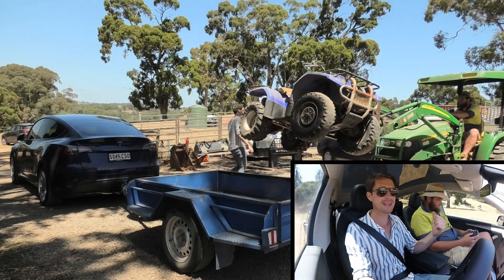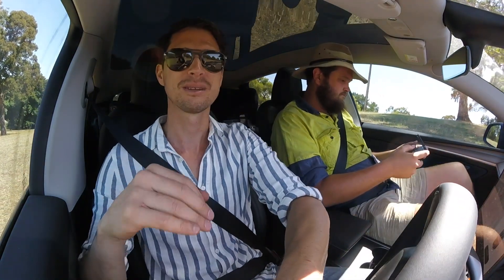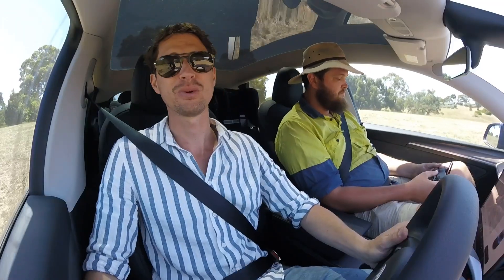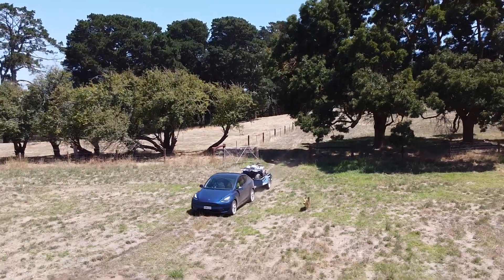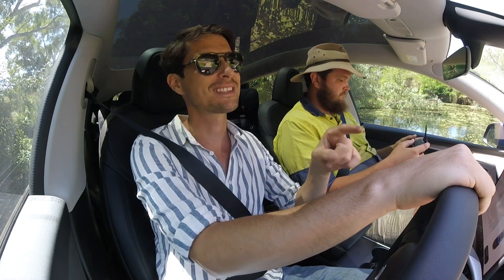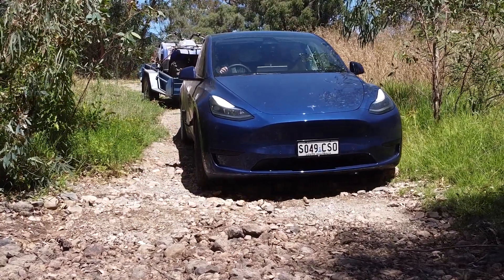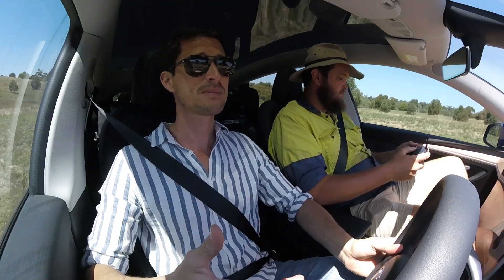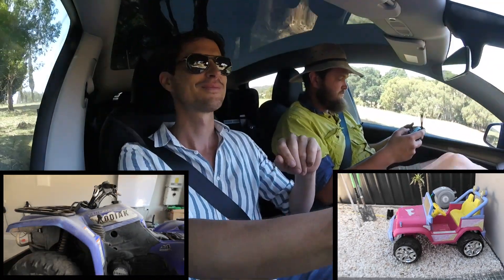Taking my Tesla Model Y offroad